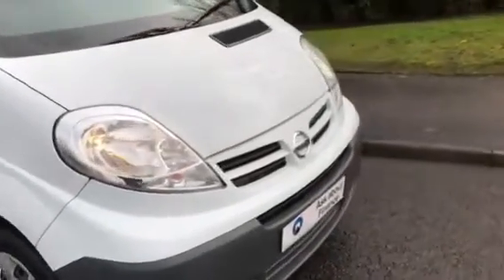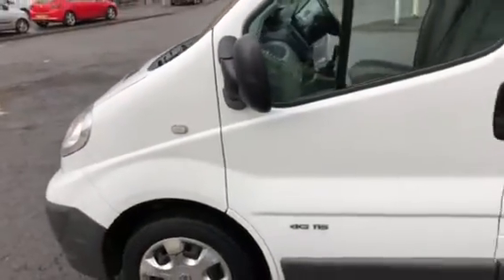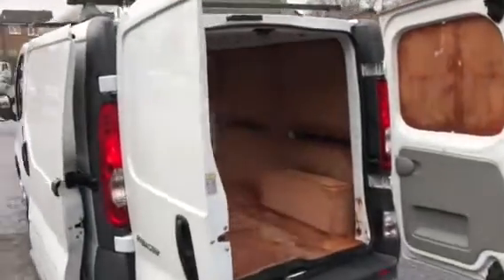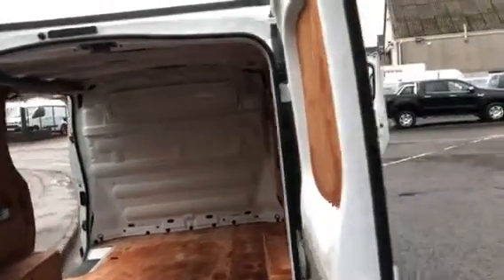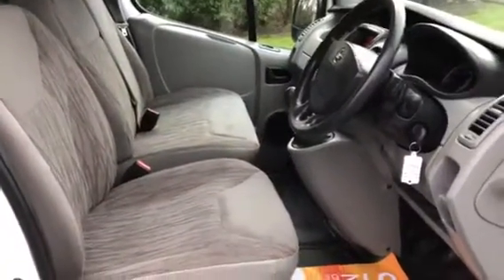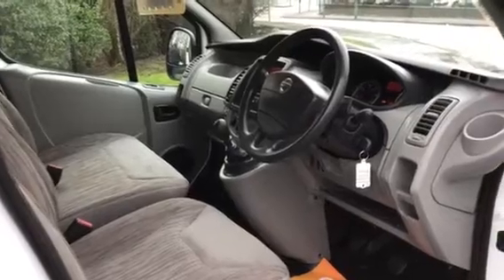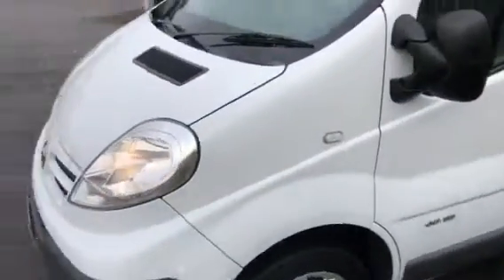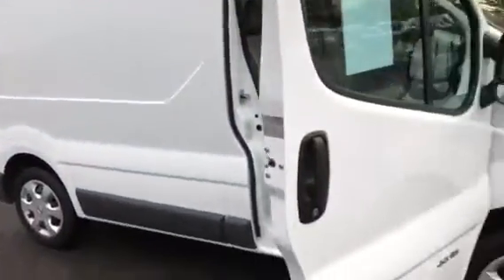2012 Nissan Primastar (Renault Trafic / Vivaro) no vat for sale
- 2012 Nissan Primastar (Renault Trafic / Vivaro) no vat for sale